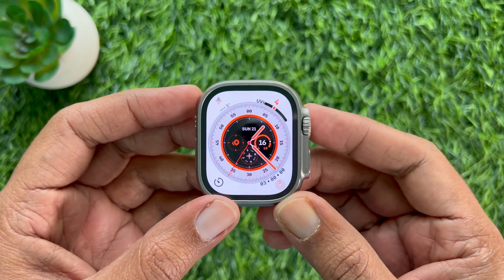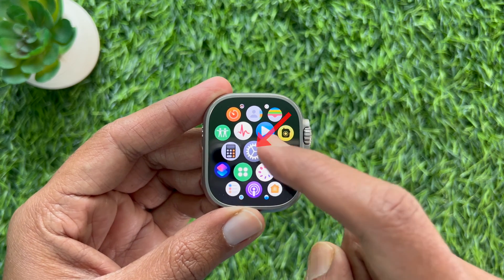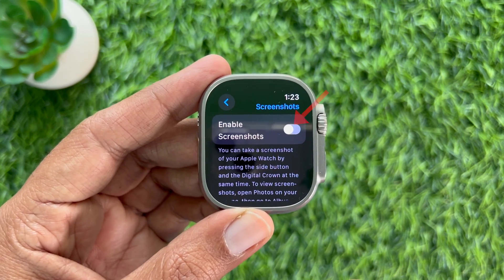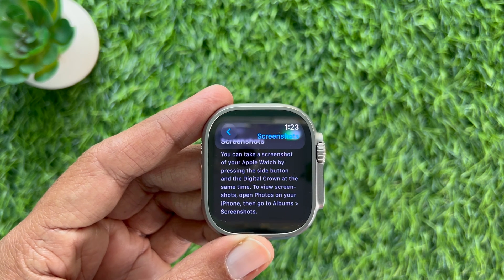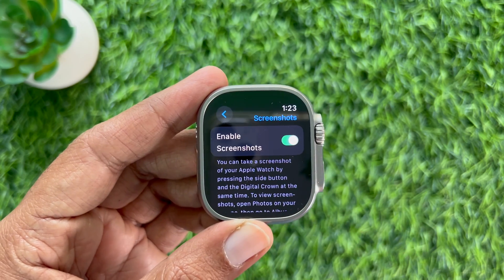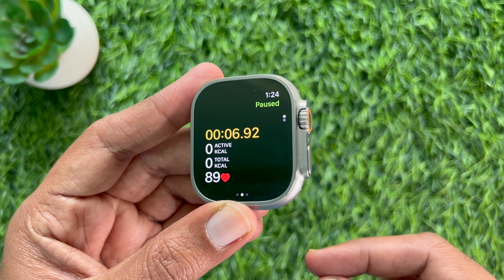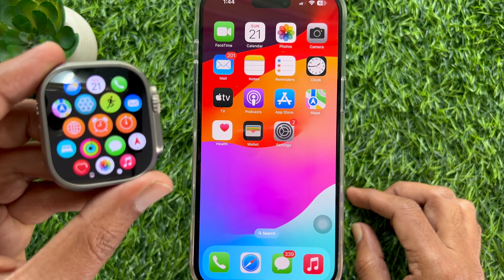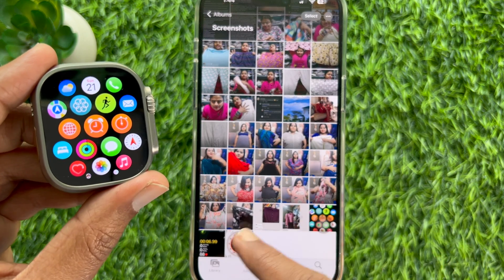How to take a screenshot on Apple Watch Ultra (2024)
How to take a screenshot on Apple Watch Ultra. You can capture the screen on your Apple Watch using the Digital Crown and the side button.
1. With two fingers, press the Digital Crown and the side button at the same time. The screen will flash when you take a screenshot.
2. To find your screenshot, go to the Photos app on your iPhone, tap the Albums tab, then tap Screenshots.

How to turn on screenshots on your Apple Watch.
1. Open the Settings app on your Apple Watch.
2. Tap General, then tap Screenshots.
3. Turn on Enable Screenshots.